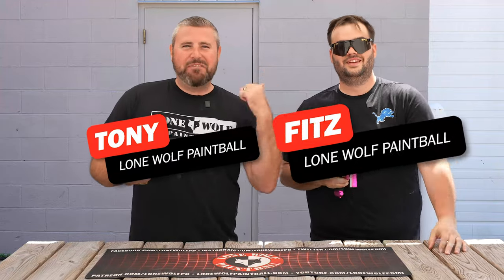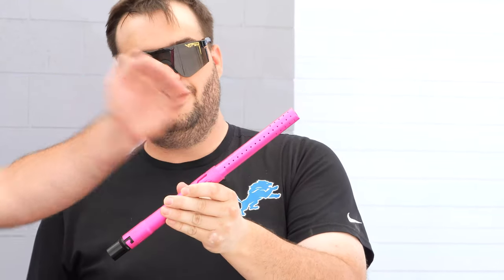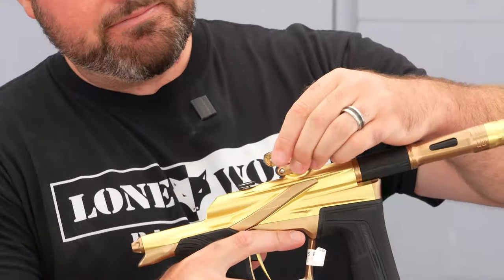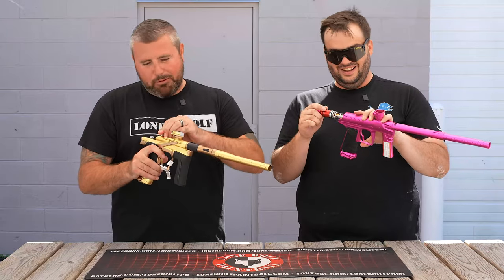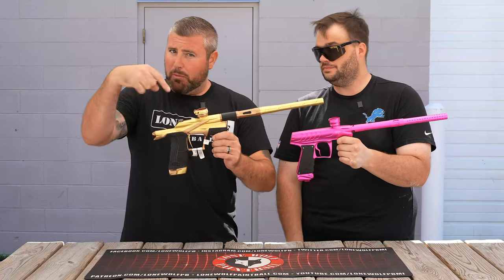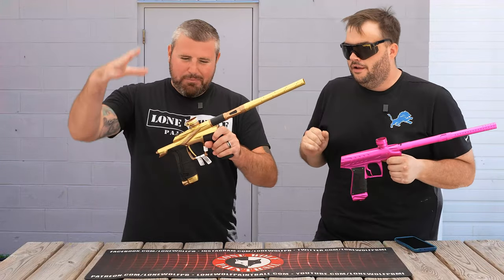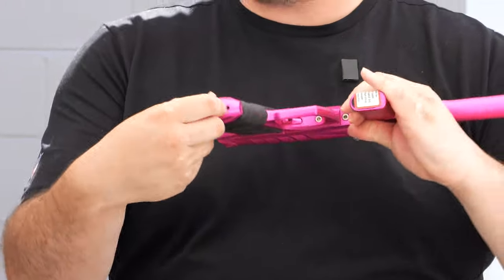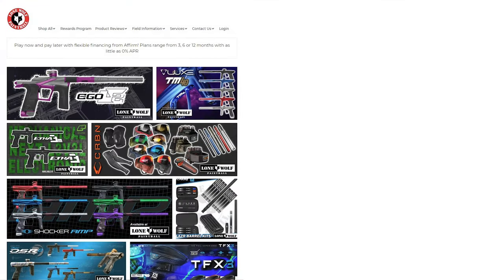Planet Eclipse LV2 vs Field One Force | Lone Wolf Paintball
Planet Eclipse LV2 vs Field One Force

00:00 Intro
00:22 Prices
00:46 Comparison
07:55 Closing